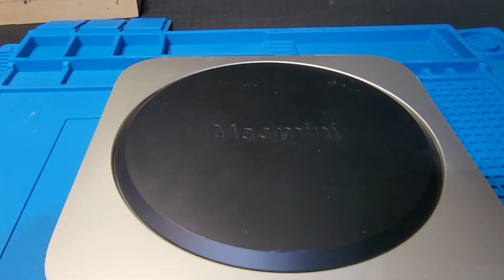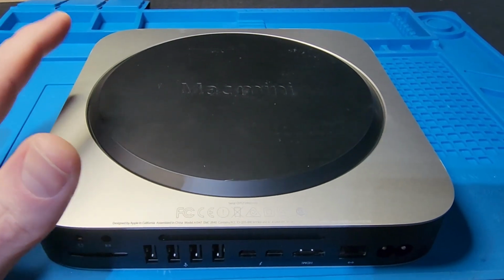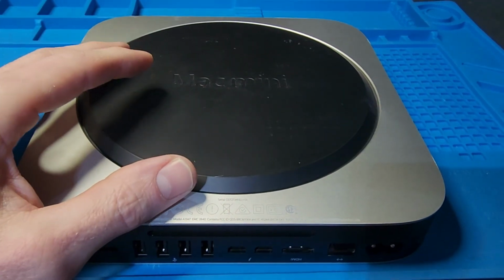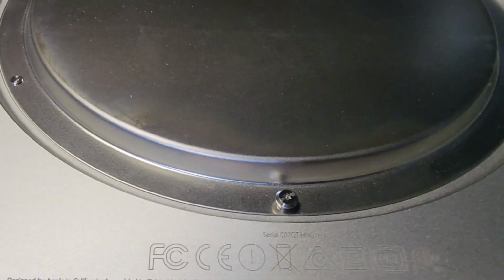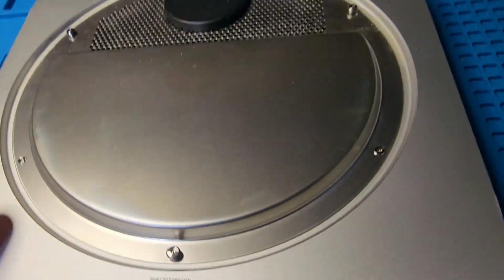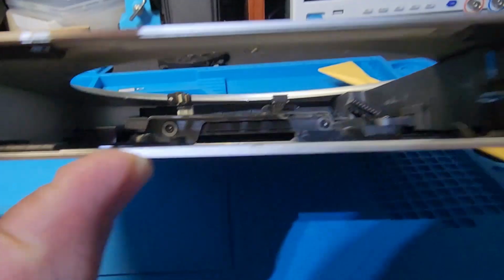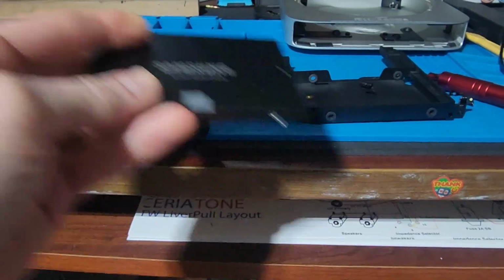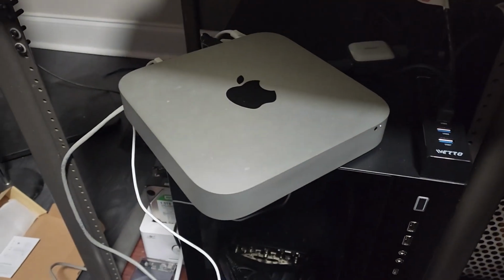Easy and cheap 2014 iMac Mini HD FIX El Capo Edition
Buddy got some bad advice from Apple... I took matters into my own hands